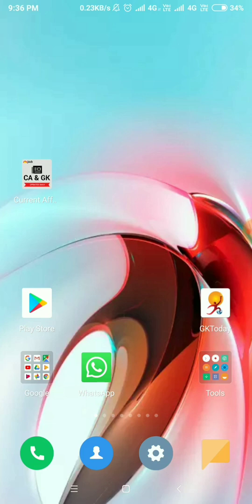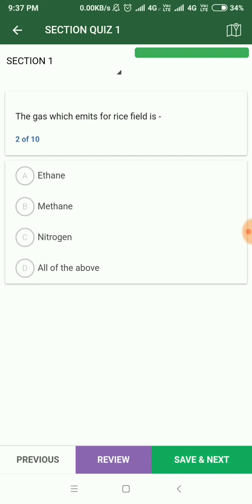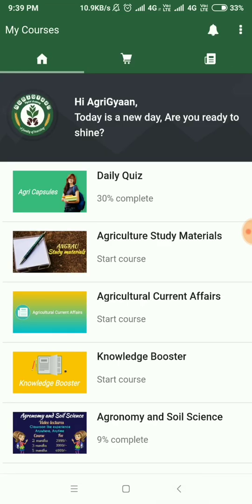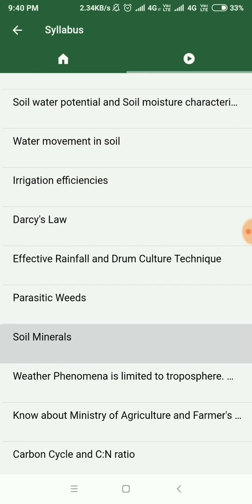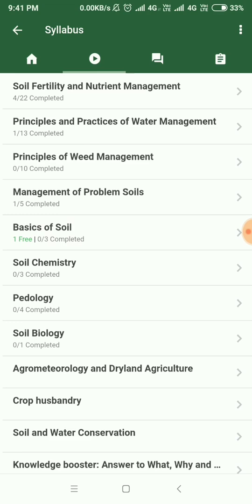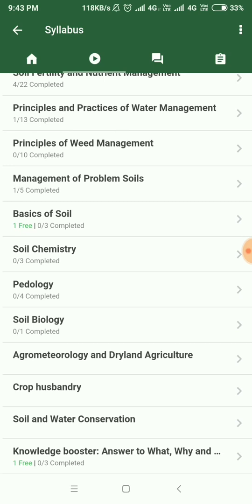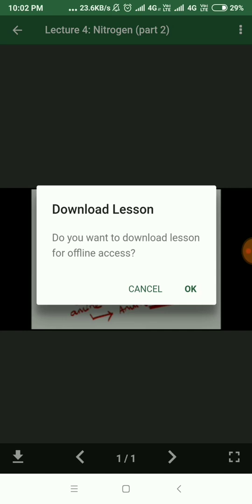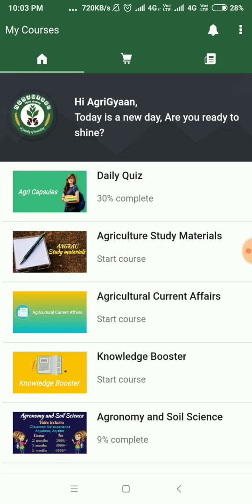AgriGyaan android app for ICAR entrance examinations